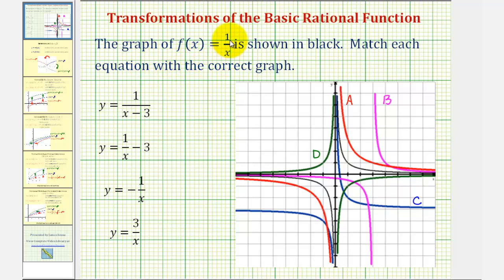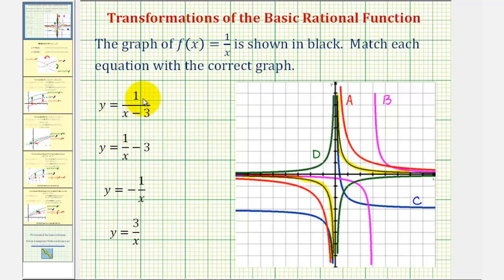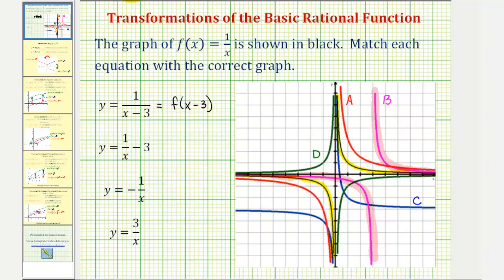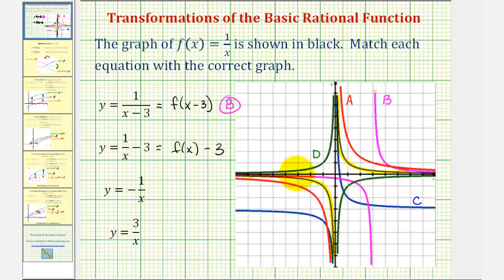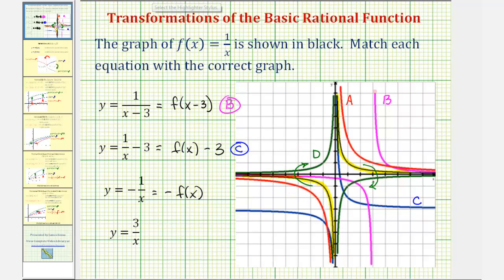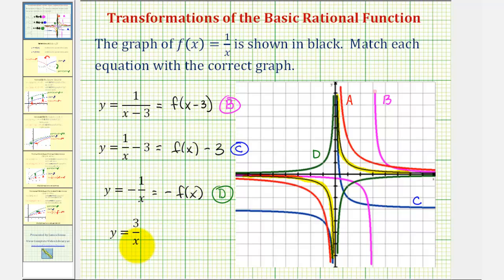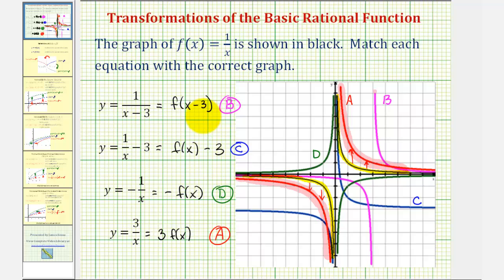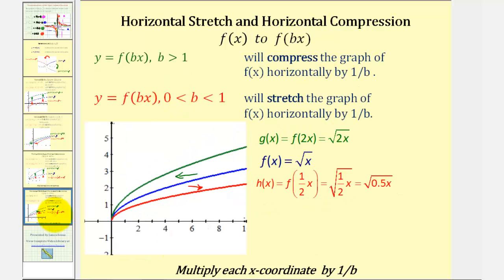Ex: Matching Transformations of the Basic Rational Function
This video explains how to match equations of function to basic transformations of a rational function.